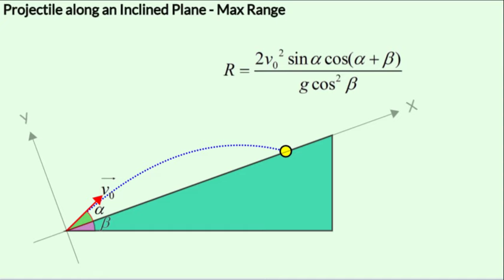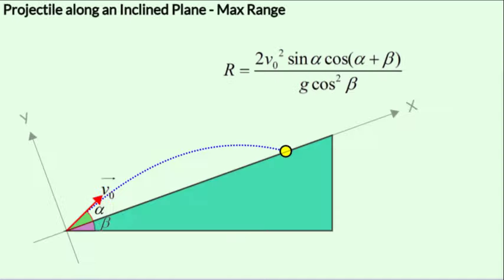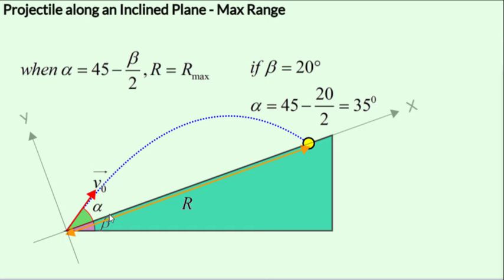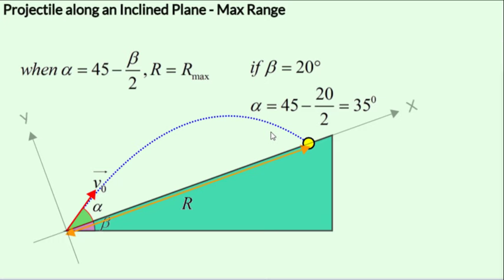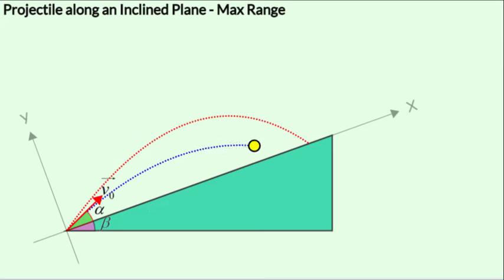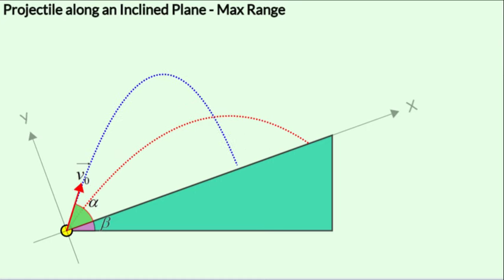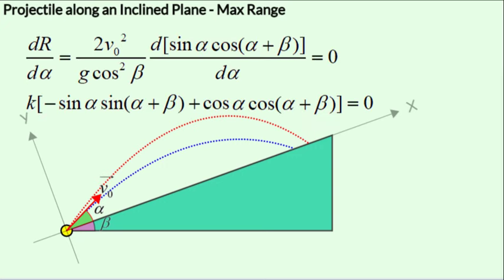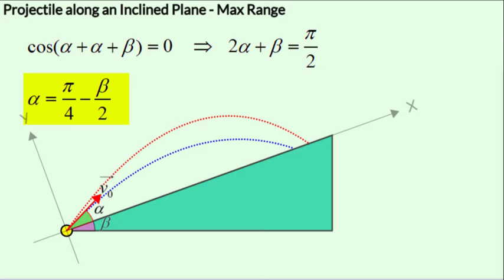Projectile Motion (JEE NEET Animation) | #25 | Incline | Maximum Range | Physics (2022)